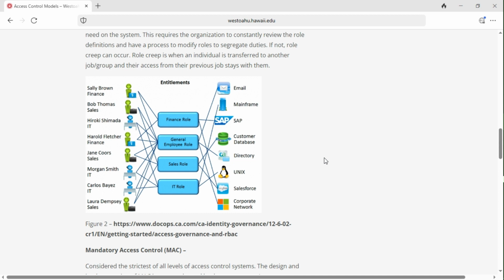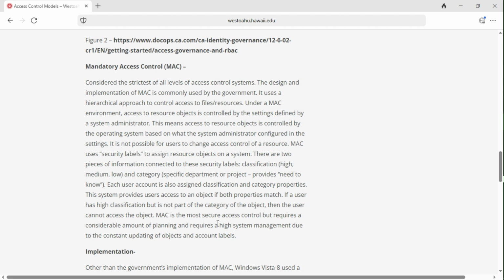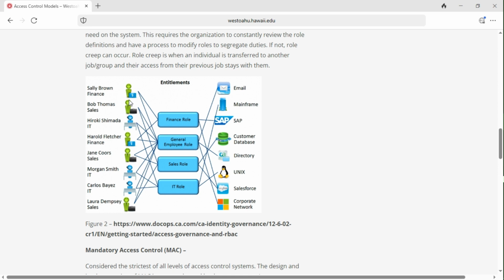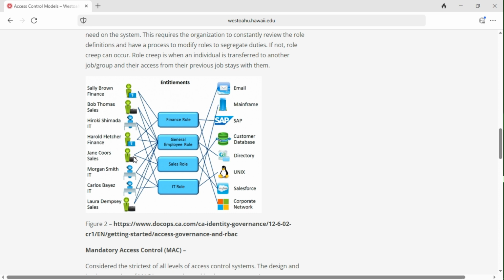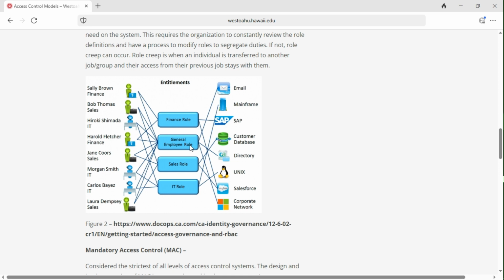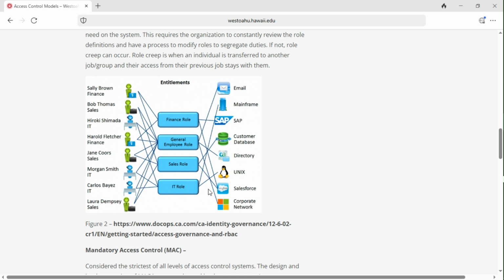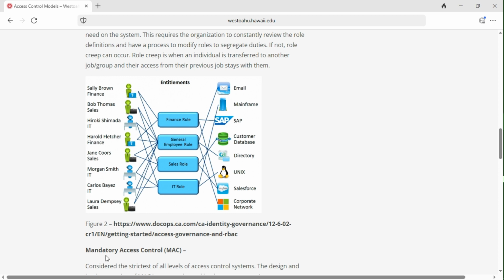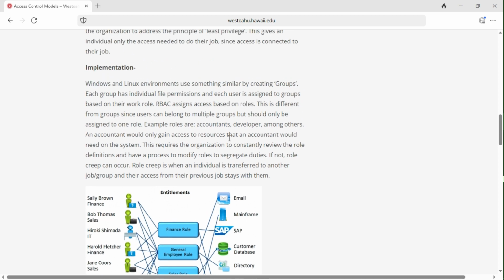Mandatory Access Control vs. Role Based Access Control, What is the difference ?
In this video we discuss the difference between role based access control and mandatory access control. To put it in simple terms: classification of data.